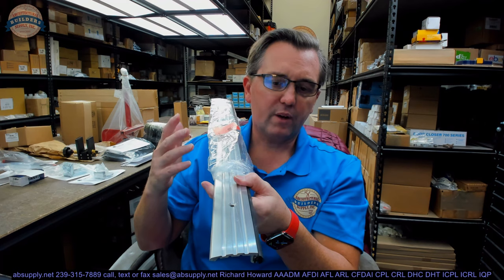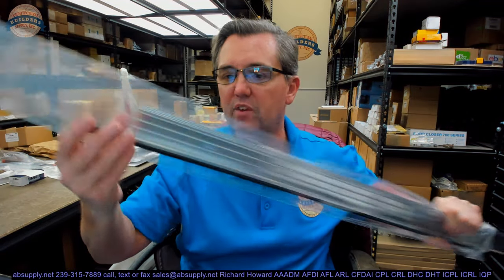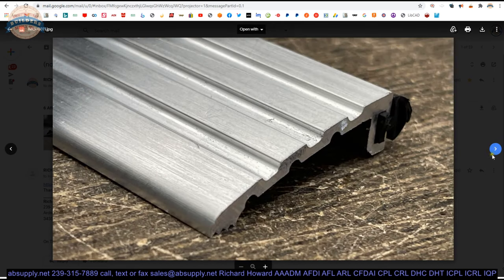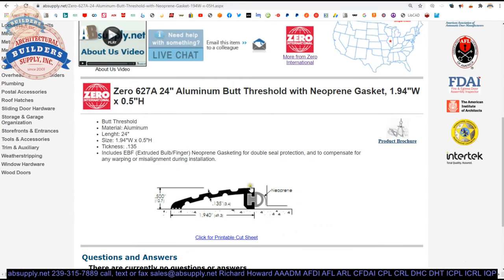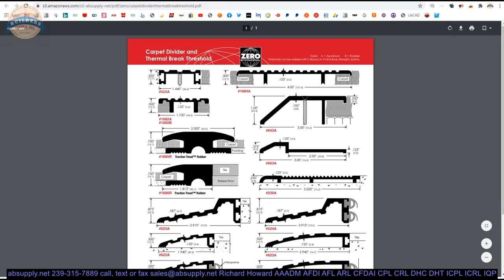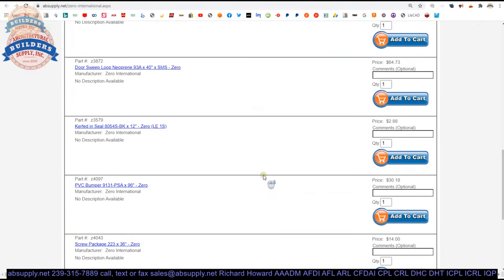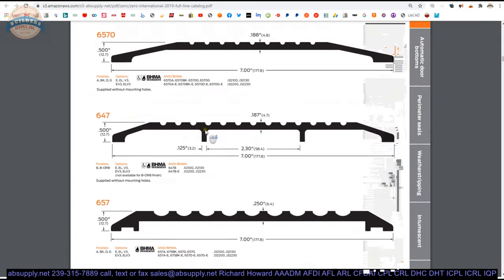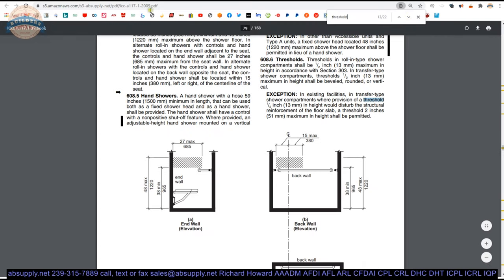Zero 627A Aluminum Butt Threshold with Neoprene Gasket, 1 94 W x 0 5 H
This video from absupply.net is to bring you a closer look at the Zero 627A Aluminum Butt Threshold with Neoprene Gasket, 1 94 W x 0 5 H where we will visually review the item along with its dimensional properties and its intended uses.